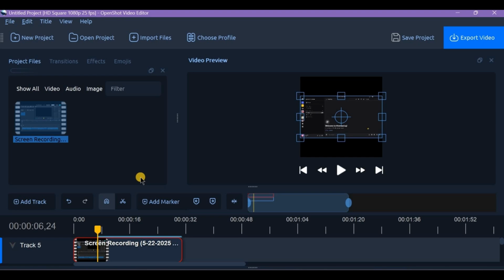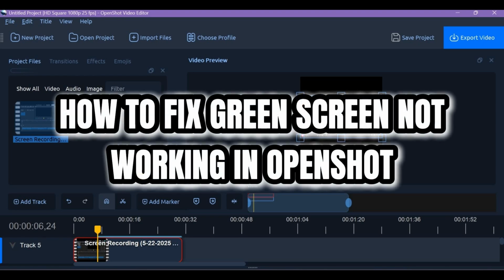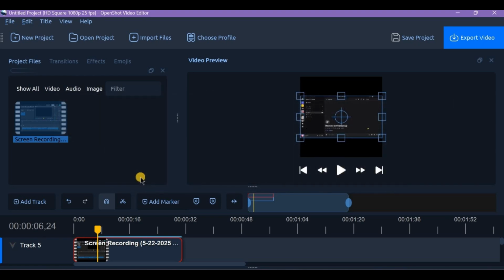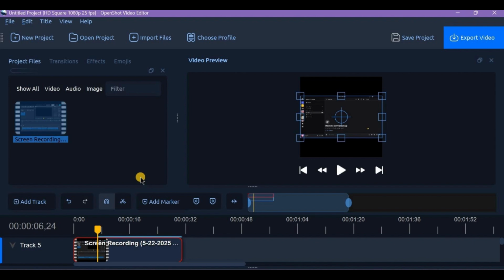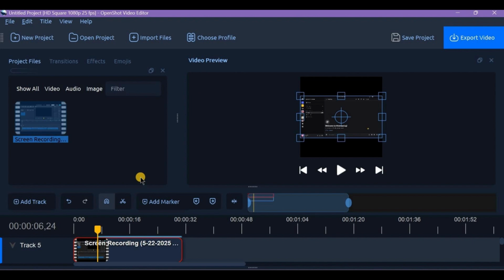How to Fix Green Screen Not Working in Openshot 2025?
Green screen effects in OpenShot add amazing visual creativity, but sometimes the chroma key feature may not work properly, leaving your background unchanged or showing glitches. This issue can be caused by incorrect settings, incompatible video formats, or insufficient lighting in the footage. Without a properly working green screen, your edits won’t look seamless.

In this video, you’ll discover how to fix and troubleshoot green screen not working in OpenShot. Learn how to adjust chroma key settings, optimize your video clips, and solve common problems to create perfect background replacements every time.